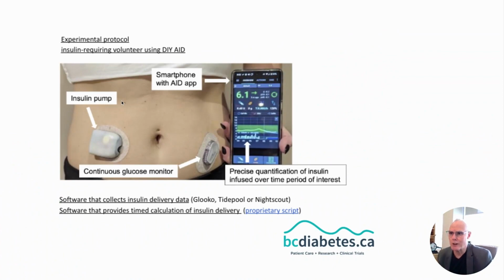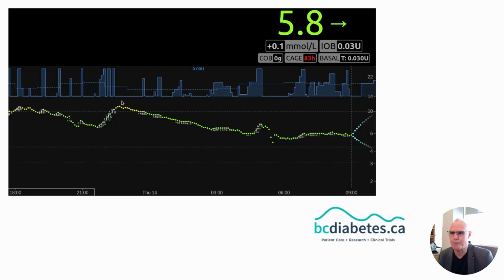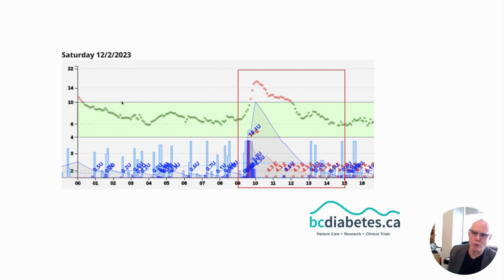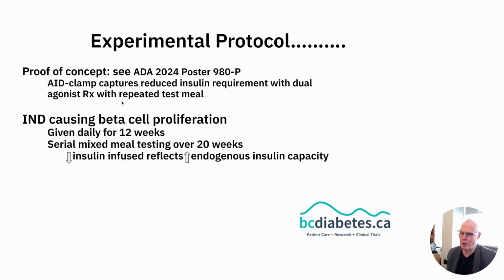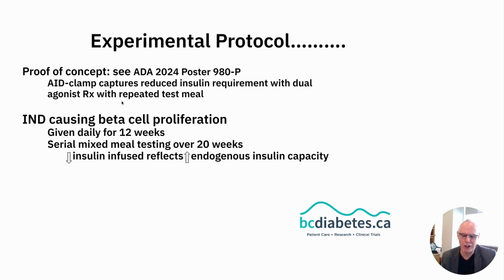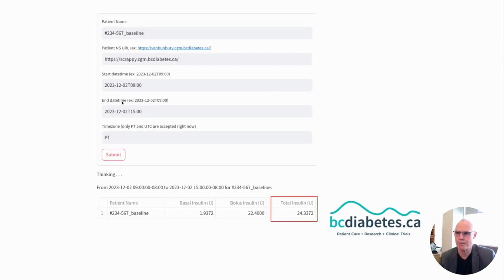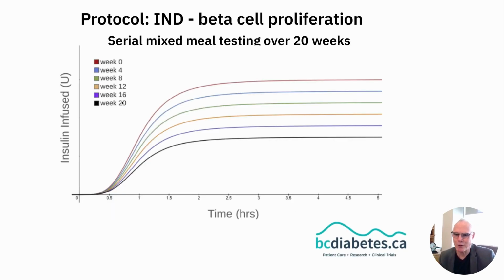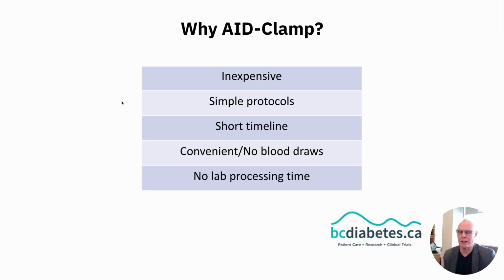AID-clamp - a clinical paradigm for evaluating new drugs in diabetes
AID-clamp is a proprietary test protocol that determines exogenous insulin requirements of an individual under test conditions via analysis of the automated insulin delivery (AID) event log. A participant in a diabetes intervention trial uses an AID system for their usual insulin delivery. After overnight fast they consume a standardized breakfast while using the AID system. From Time 0 to Time +6 hours (for example), total insulin infused by AID is recorded. An insulin quantification script retrieves insulin data over the time period, providing an output of total insulin requirement. This can be readily applied to the DIY (aka open-source) AID systems in widespread use.  Reductions in test-meal-related insulin-requirement serve as a proxy for increased endogenous insulin action. This approach can provide real-time results regarding the efficacy of interventions.